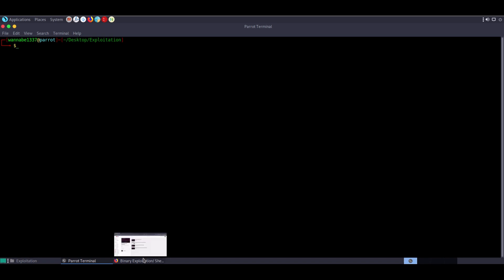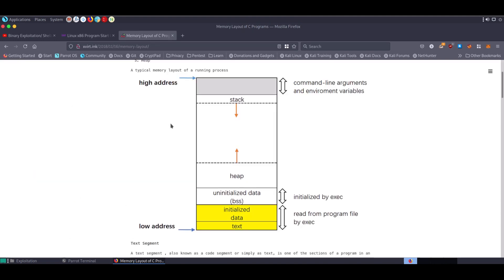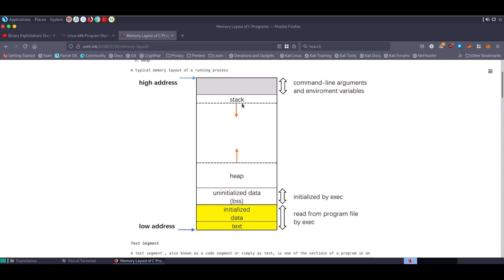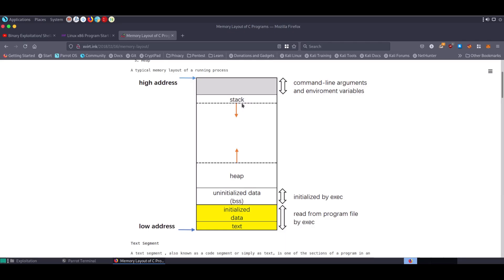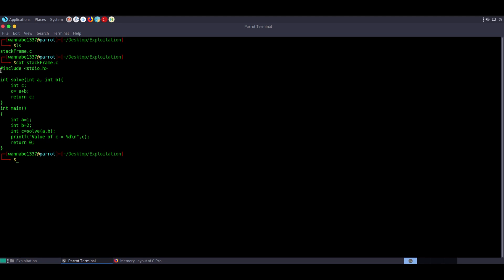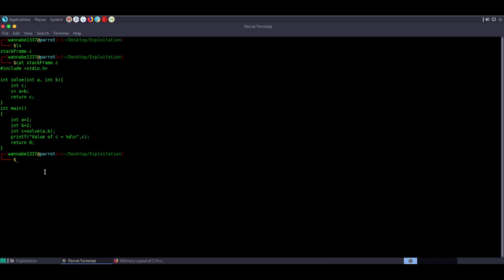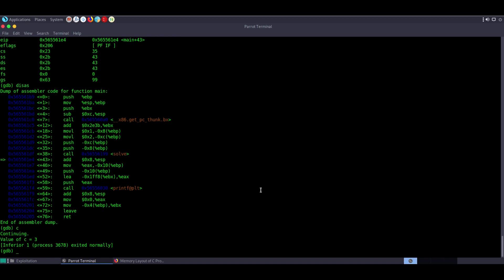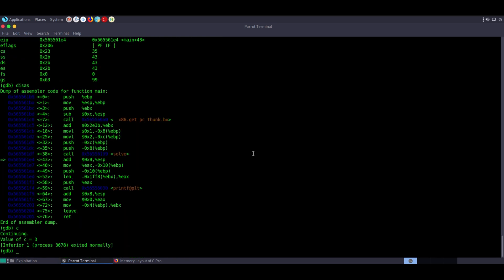Exploring Stack-Frame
Content:
Here we will see how the function call has been implemented at architecture level using stack data structure. we'll talk about importance of function call in programming, stack-frame, and how the stack frame gets created and destroyed for any function.

Faults:
Actually stack frame is the area of stack from "Pushed Parameters" to "Local Variable" of the function.
i.e.
[Parameters, Ret Addr, Prev Frame-Pointer Addr, Local Variable]

Resources Used:
Google, Infosec Community & Time